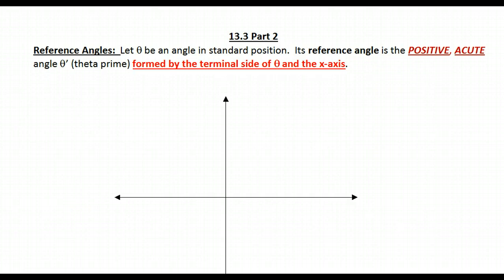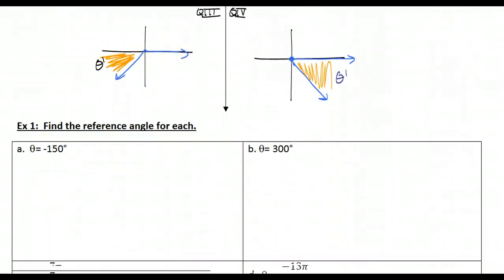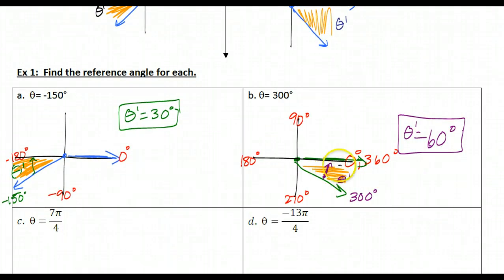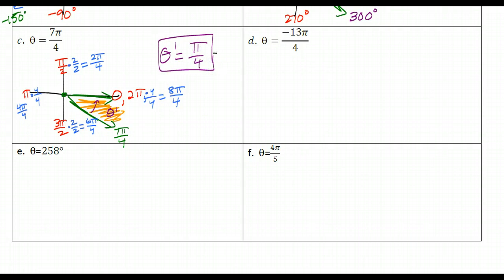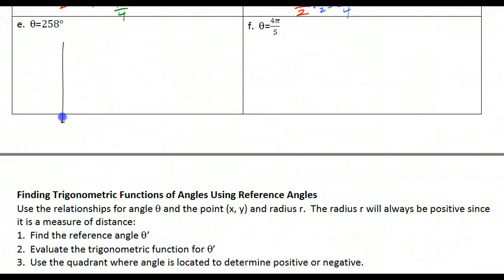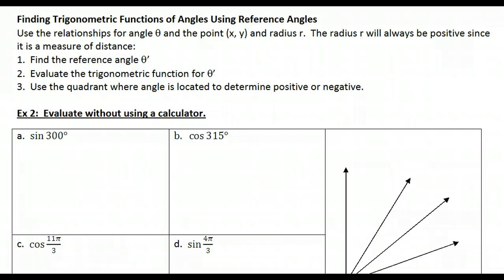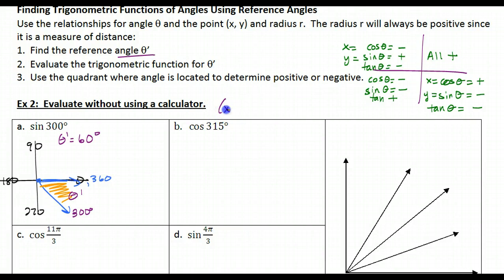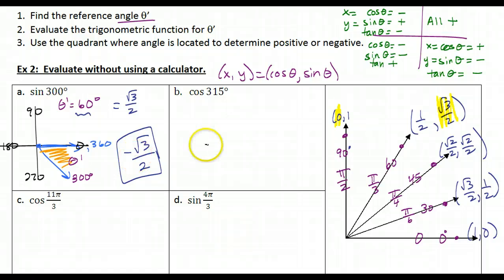13.3 Part 2 Trig. Functions of Any Angle